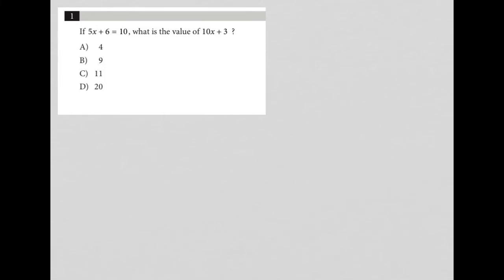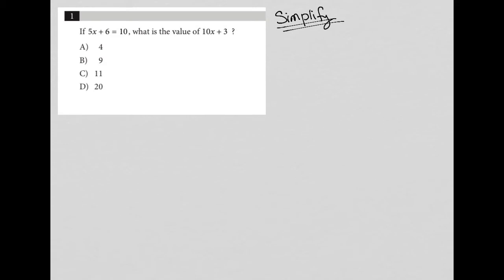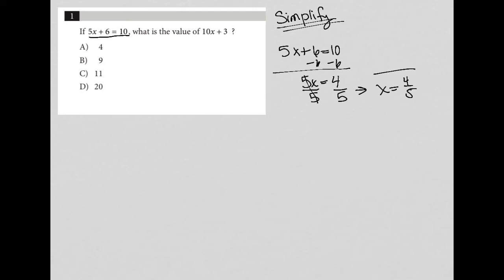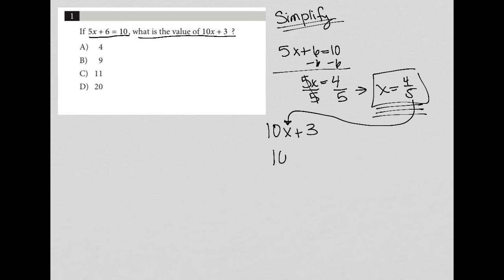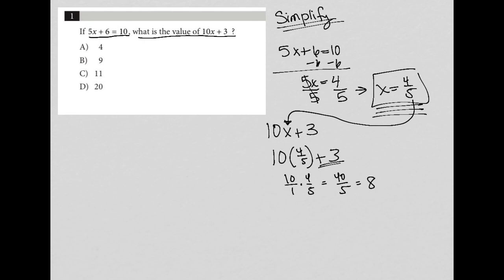If 5x + 6 = 10, what is the value of 10x + 3 ?